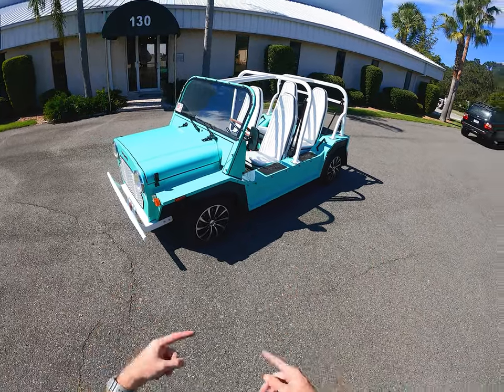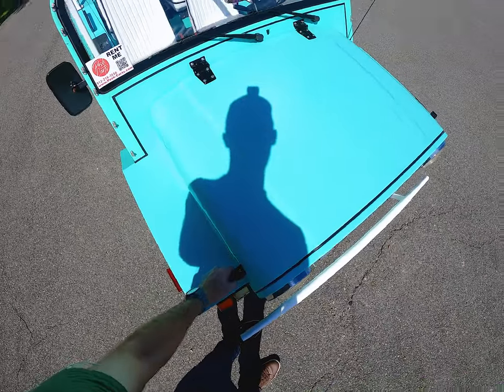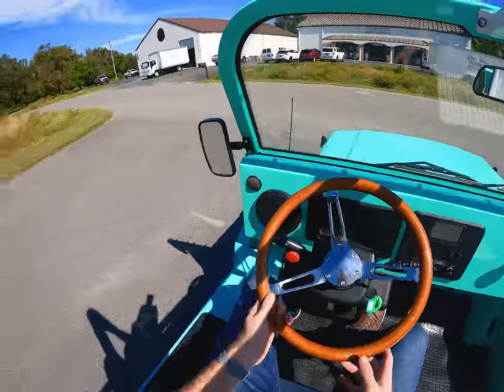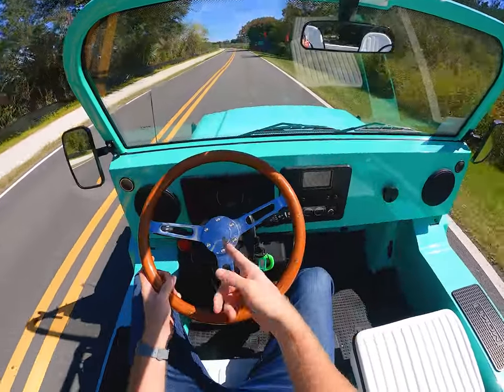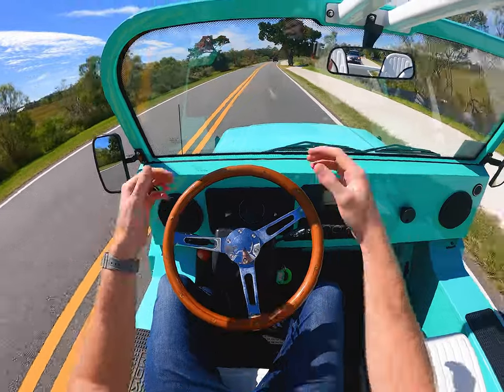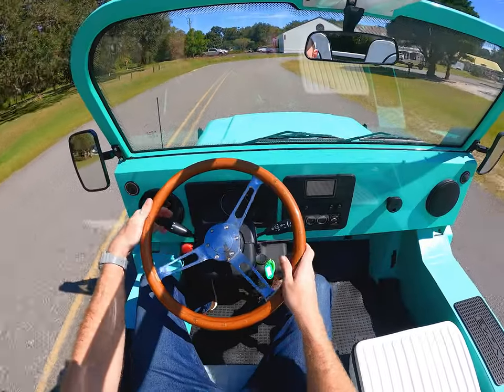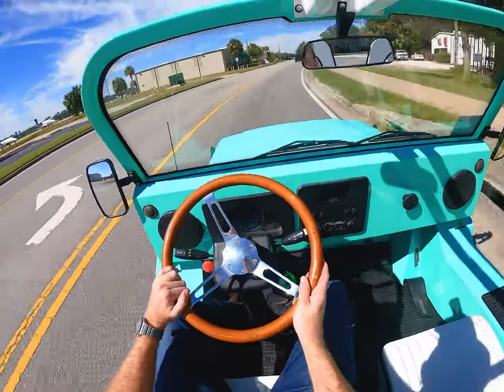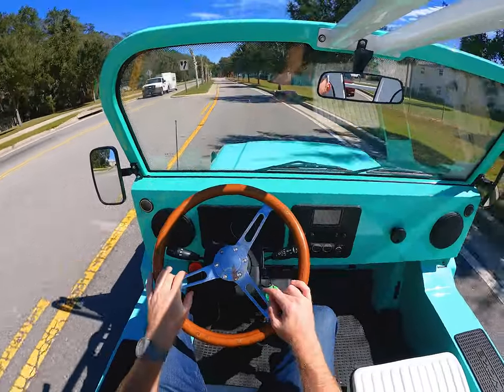Moke America eMoke: The Perfect Stylish Beach Cruiser? | POV Drive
Come along for the ride as I drive the new Moke America Electric Mini Moke around St Simons Island, GA!